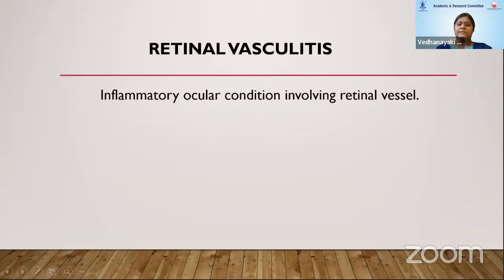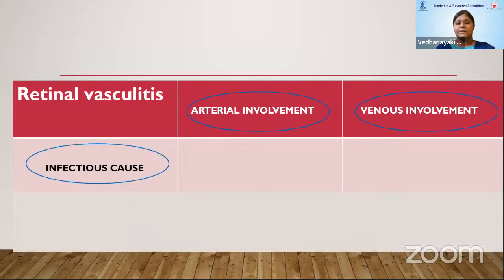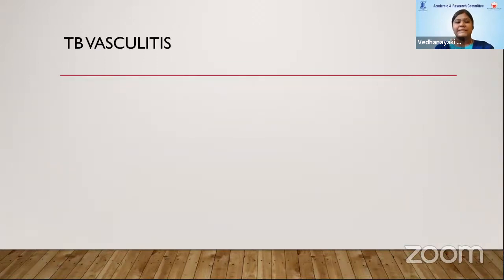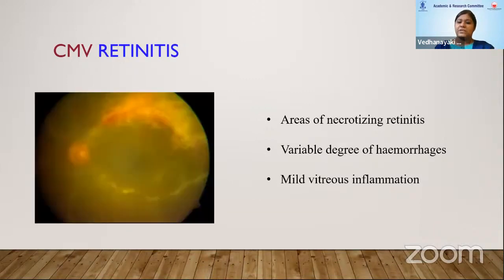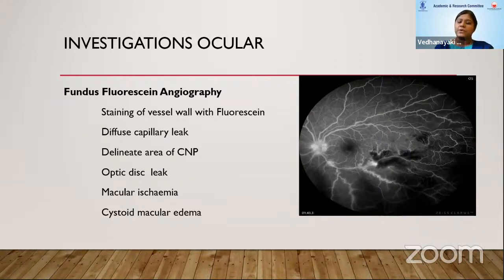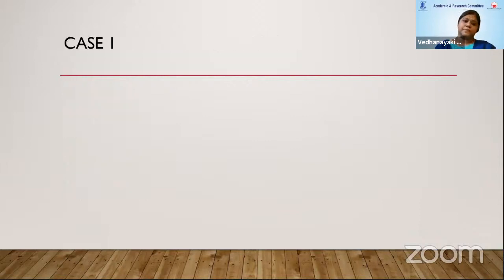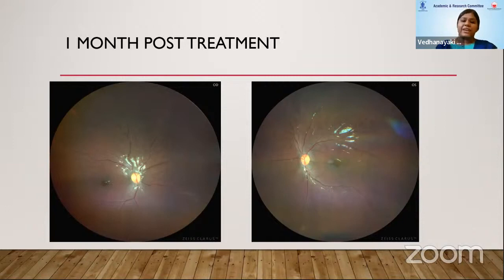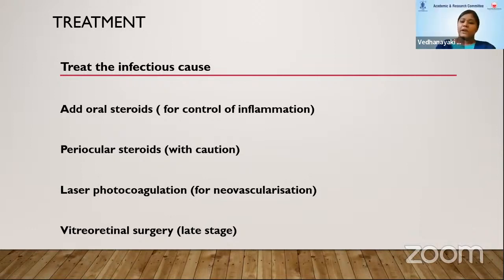AIOS ARC Update Series... DR. VEDHANAYAKI RAJESH